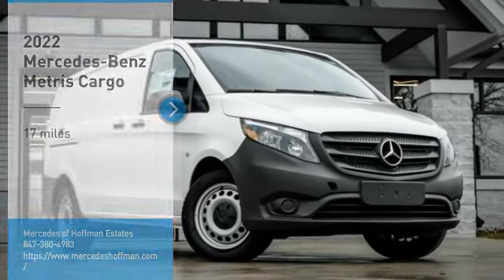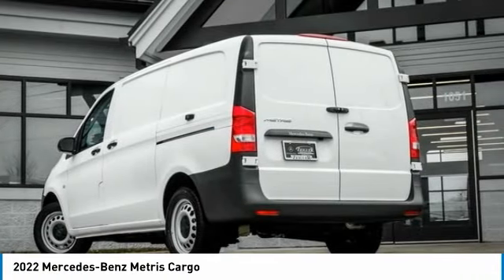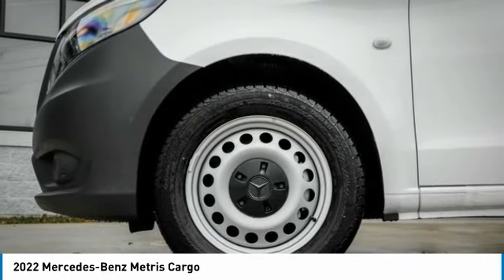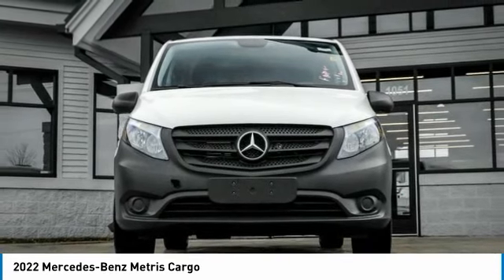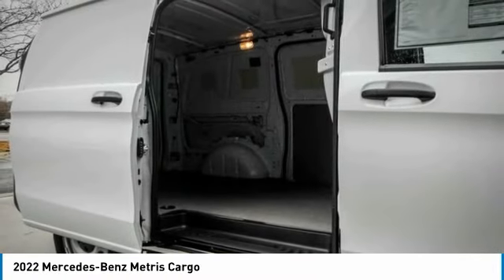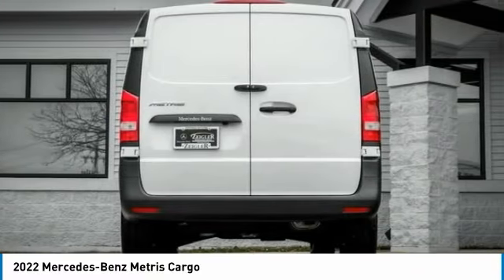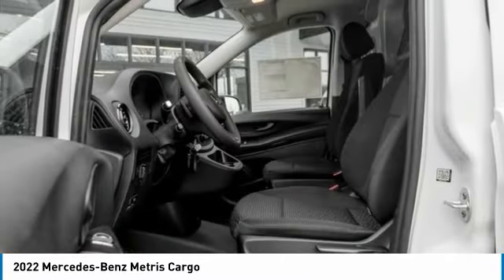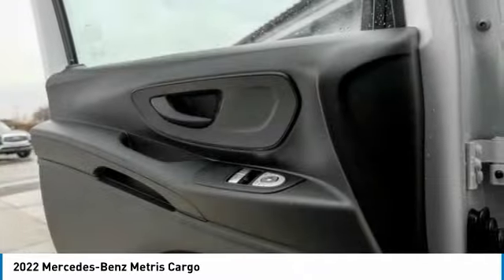2022 Mercedes-Benz Metris 73640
2022 Mercedes-Benz Metris Cargo

Mercedes-Benz Metris Cargo Van in a 126 Wheel Base with a 4CE Gas EnginebrbrArctic White over Fabric Caluma BlackbrbrExterior mirror heated and elebrCruise controlbrTyres 235/55 R17 RFbrSteel wheels 6.5 J x 17brSliding door leftbrRear doors, opening 270 degreebrbrProduction in Victoria, Spain